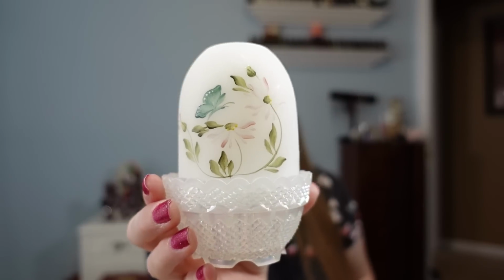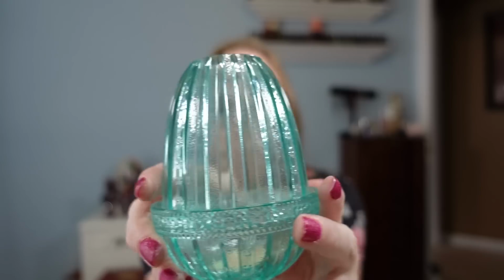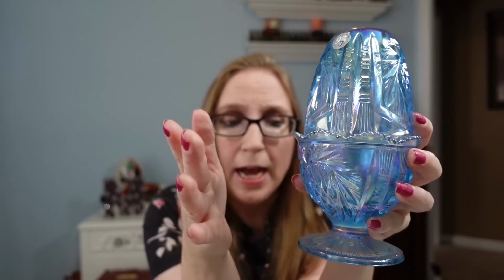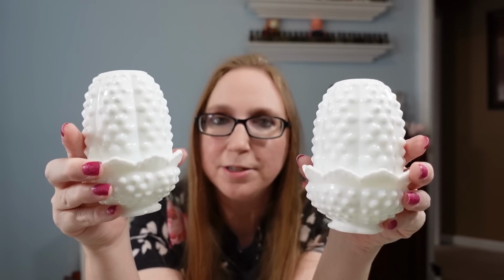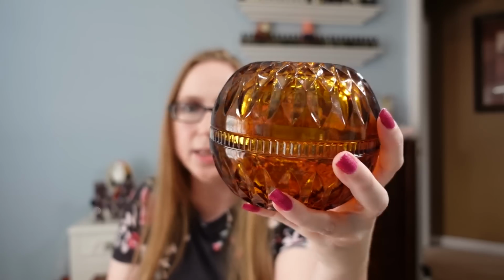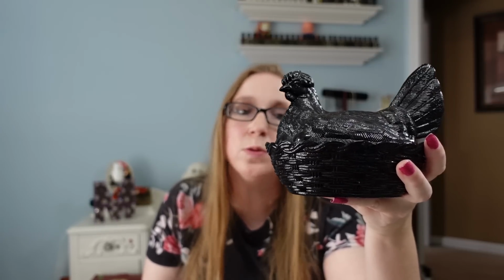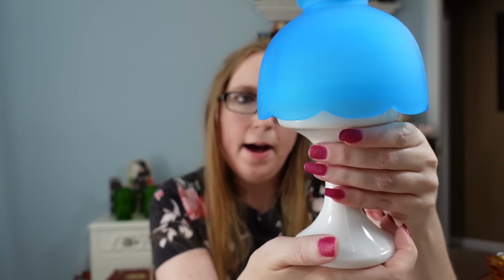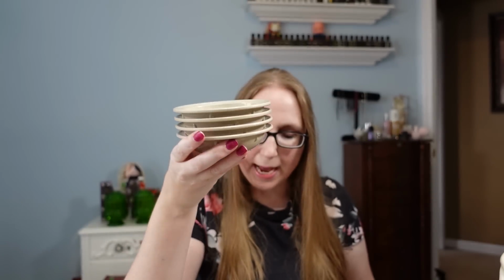WE WON SO MANY FAIRY LAMPS! Estate Auction Haul for eBay Resell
Fenton White Butterfly Lamp

Fenton Blue Flower Lamp

Fenton Purple Shoe

Fenton Green Satin Lamp

Fenton Seafoam Lamp

Fenton Green Floral Lamp

Fenton Angel

Fenton Blue Daisy lamp

Fenton Pineapple Lamp

Fenton Green Hobnail Pair

Fenton Red Hobnail Lamp

Viking Green Lamp

Fenton Lime Green Satin Lamp

Fenton Bud Vase

Fenton Shade

Fenton White Hobnail Pair

Fenton Sign

Moby Dick Lamp

Westmoreland Amber Lamp

Dusky Blue Lamp

Blue Moon Star Lamp

Indiana Amber Round Lamp

Czech Red Lamp

Frosted Flower Lamp

Amber Moon & Star Lamp

Pagoda Lamp

Black Hen Nest

Homco Clear Cubist Pair

Anchor Hocking Set

Sellers/Hoosier Clear Set

Homco Ribbed Lamp

Sellers/Hoosier Clambake Set

Amber Moon & Star Pedestal Lamp

Partylite Clear Pedestal Lamp

Blue Satin Pedestal Lamp